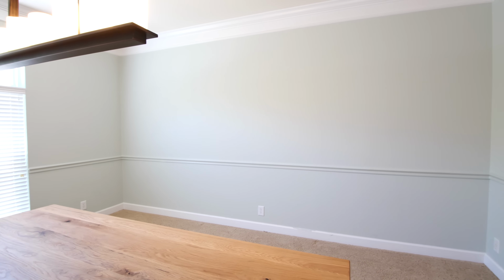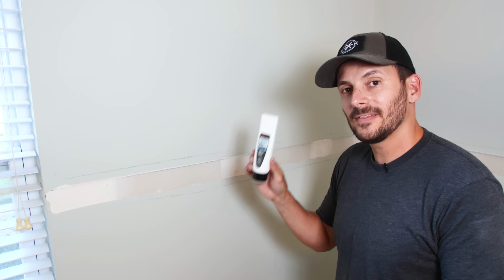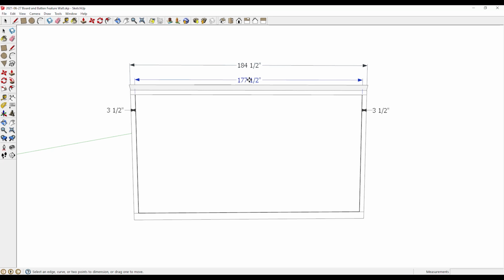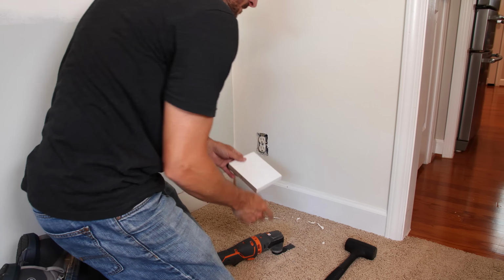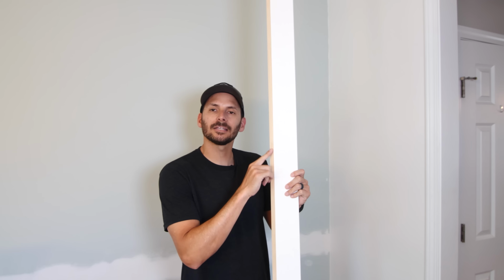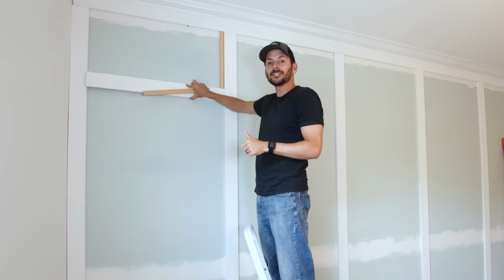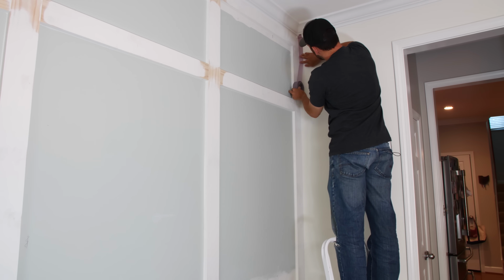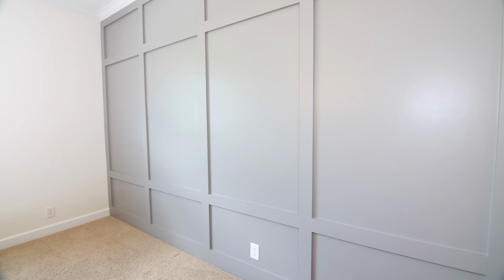DIY Board and Batten Accent Wall | Wainscoting How to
Install a DIY board and batten accent wall in your favorite room. This wood wainscoting detail really transforms your space!

Cordless Brad Nailer
Baseboard Puller
6’ Level
Cut-in brush
Scraper Holder Thingy
ISOtunes Bluetooth Hearing Protection ($10 off code: FTBT)

More content, early access, FREE plans, video credits

➤Thank you to these partners for supporting my channel.  Go check them out!

➤Referenced people/videos:

A DIY board and batten accent wall is easy to install in your living room or dining room.  All you need is some primed 1x4’s, a saw and a nailer to do it.  This is the perfect home improvement project to add some style and flair to your boring room!